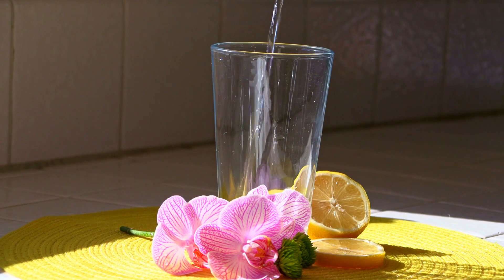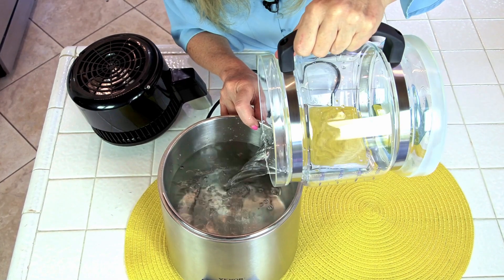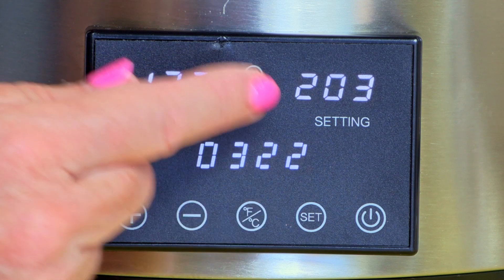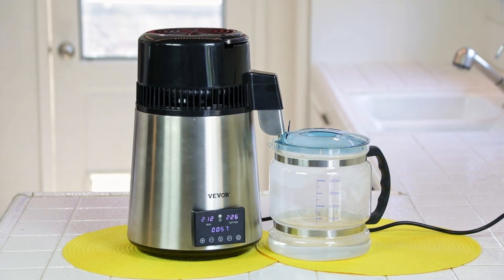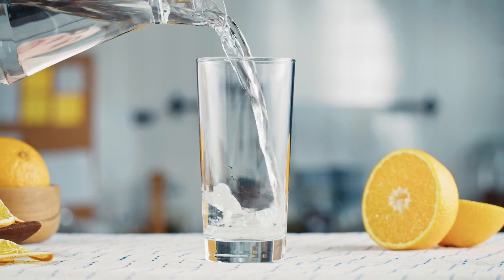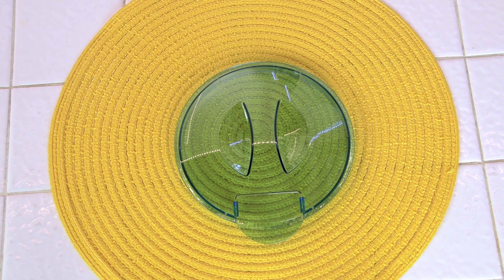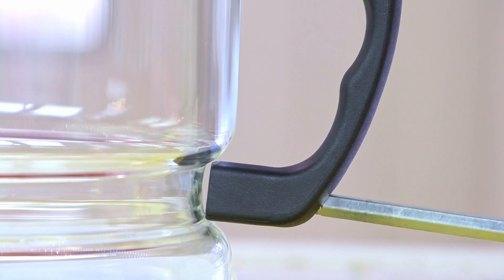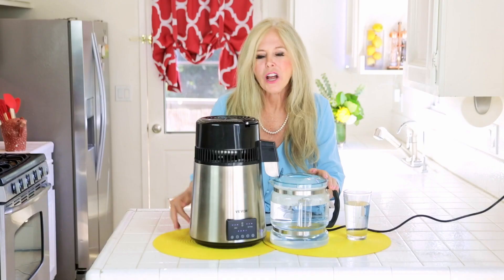How to Distill Water at Home | How to Make Purified Water Vevor | Survival Emergency Preparedness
Rebecca Brand shows how to distill water at home.

   The Vevor Water Distiller has -- Efficient Water Purification: The 750-watt heating element allows our home water distiller to produce up to 0.26 Gal (1 L) per hour and about 6 Gal per day. It can effectively dissolve solids, VOCs and other impurities, offering you the pure distilled water for drinking at ease. Apart from distilling water, it can be used to make alcohol and essential oil as well. Perfect for offices, homes, labs, dental clinics, etc.
The Vevor Water Distiller also has a Dual-Temperature Display: Our countertop water distiller is designed with a feature-rich control panel, displaying both the setting temp and actual temp. The setting temp ranges from 86℉/30℃ to 226.4℉/108℃. The considerate ℉/℃ switch button allows you to better monitor the distillation process according to your perception of temperature. Besides, from the comfort of the dry-burning protection, it will shut down automatically when the heating temp exceeds 302℉/150℃.
The Vevor Water Distiller has an Upgraded Timing Function: In additional to the conventional functions described above, our distilled water maker spotlights timing function. The 0-99 H timing range is ideal for constant temperature fermentation, perfectly meeting your needs of making alcohol, essential oil, and hydrosol. Plus, it is suggested to set 3.5 hours when distilling 1.1 Gal/4 L water. In this way, some water will remain at the bottom at the end of distillation, which can effectively reduce limescale.
The Vevor Water Distiller has Selected Materials & Fast Heat Dissipation; All the parts that come into contact with water adopt food-grade 304 stainless steel, including the internal tank, inner cap, and water outlet. The 1.03 Gal/3.9 L glass carafe with silicone buffer won't crack or break easily. It can store the distilled water longer than those plastic ones. A built-in 4-blade aluminum fan as well as the SUS 304 condensing coil is durable enough to ensure rapid heat dissipation and extended service life.
The Vevor Water Distiller has User-Friendly Accessories: To provide you with a better using experience, we kindly offer a bottle of cleaning powder and 3 pieces of replaceable carbon packages. It is hassle-free to clean the internal tank with the cleaning powder. The limescale can be minimized if you leave some water at the bottom at the end of each distillation. Installing the carbon pack at the water outlet can further purify the distilled water and adjust its taste.

VVKIT5 5 $ off for any other product in Vevor